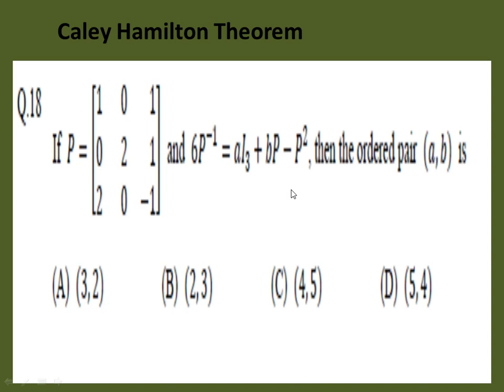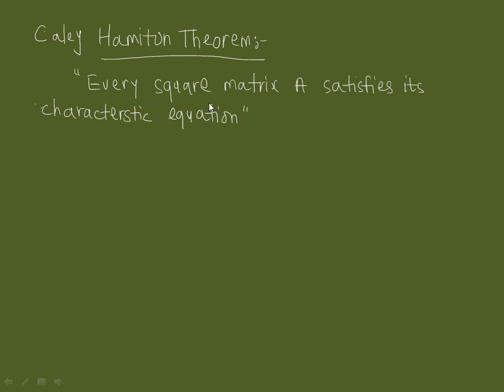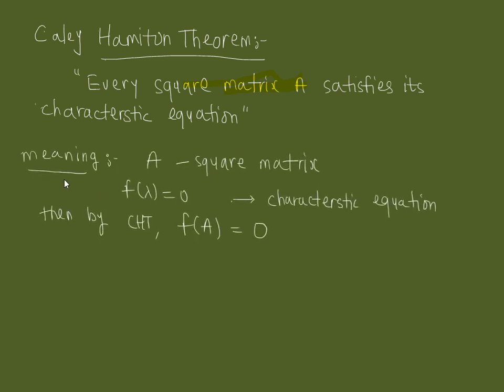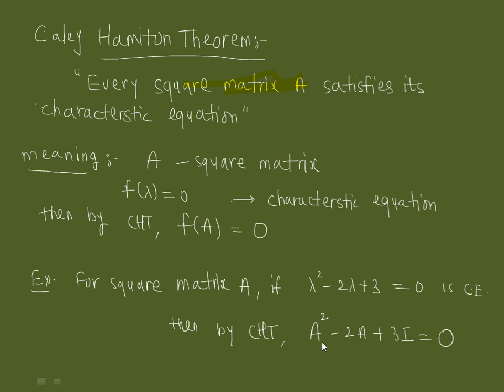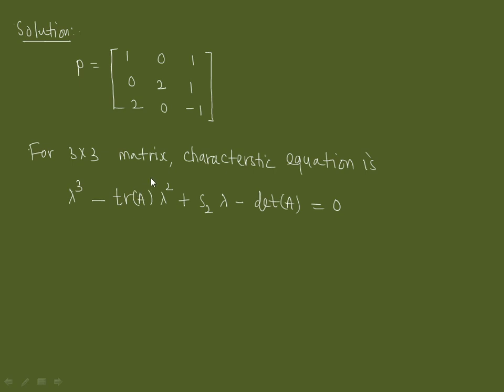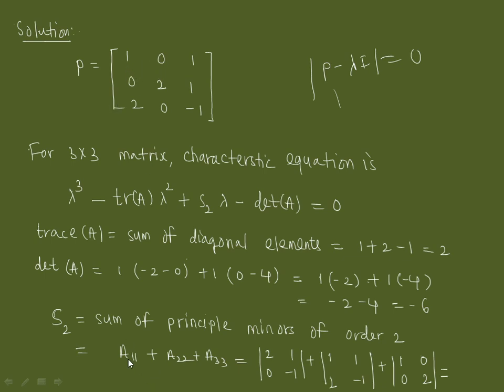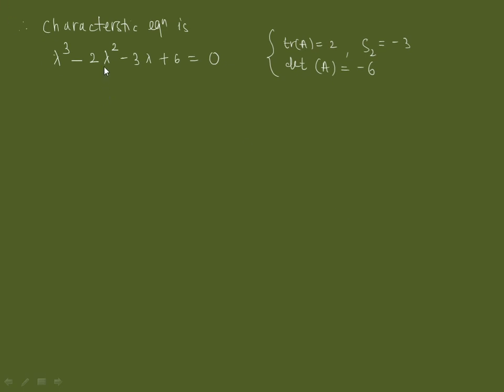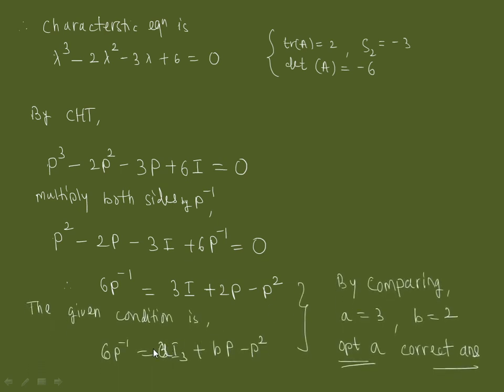Caley Hamilton Theorem